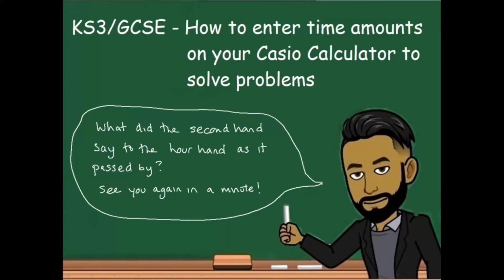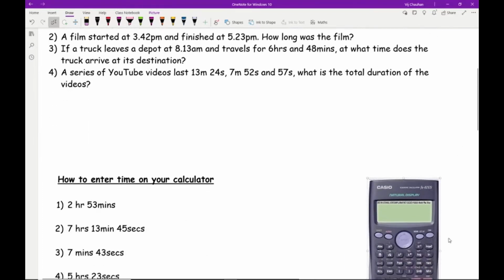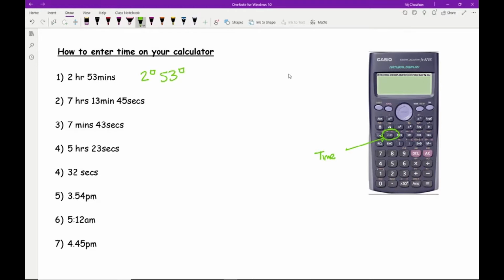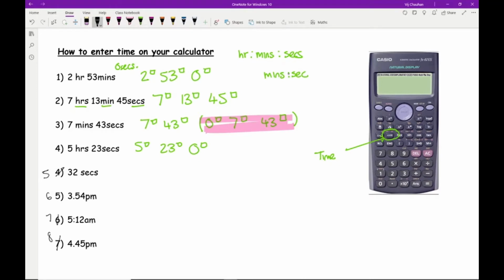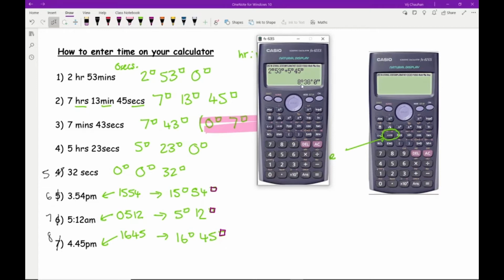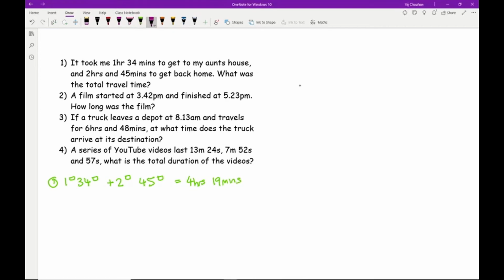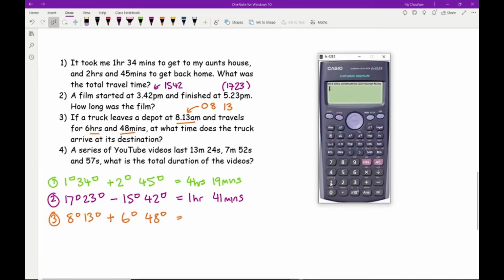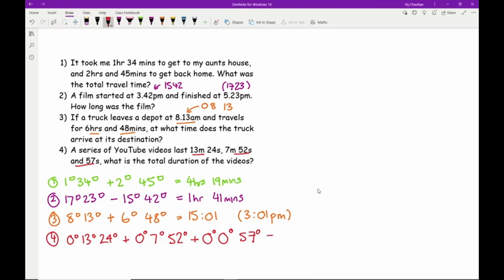KS3/GCSE Maths - Working with Time on your Casio Calculator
CORRECTION: 4) 5hrs 23secs should be entered as 5’ 0’ 23’

This video shows you how you can enter and work with Time Units on your Casio calculator to allow you to calculate and answer questions relating to time.